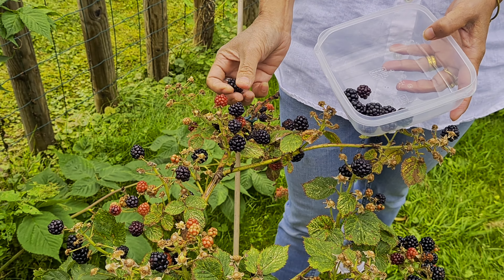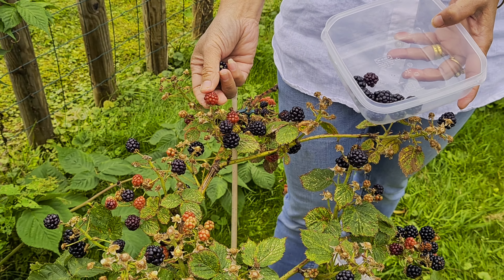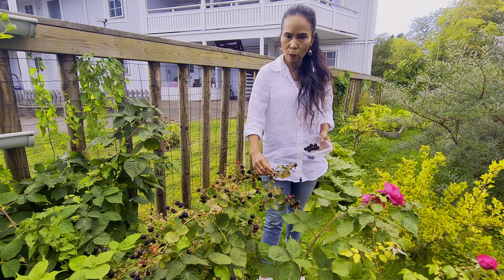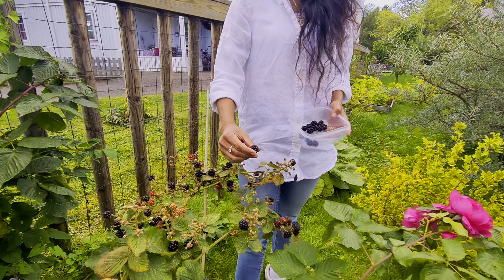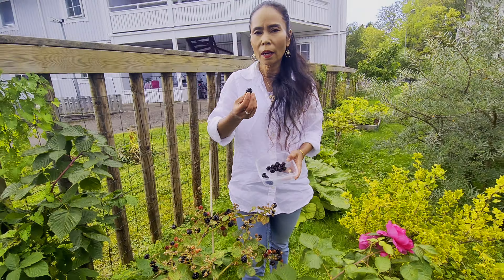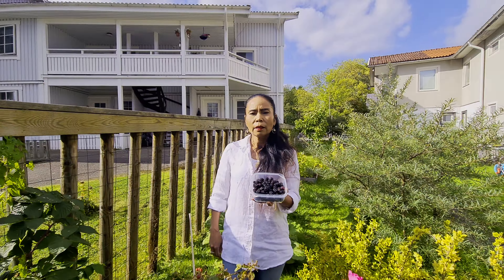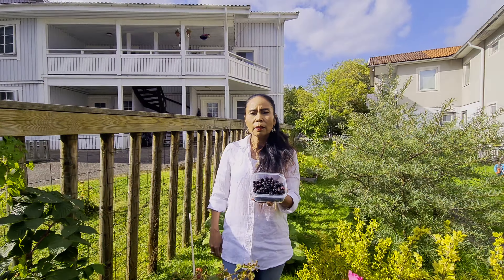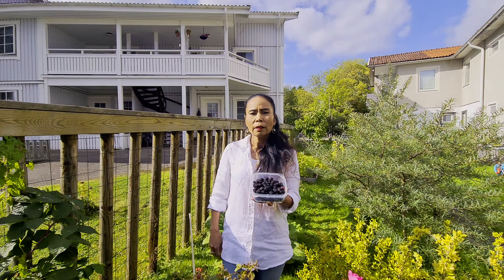PANEN BLACKBERRY KE-3 MASIH BANYAK JUGA, SEKALIAN PANENIN TOMAT CHERRY MANIS😍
Panen Blackberry, sudah berkali2 di panen tapi masih banyak , dan panen tomat cherry manis juga , panen di kebun pekarangan saya di Swedia.